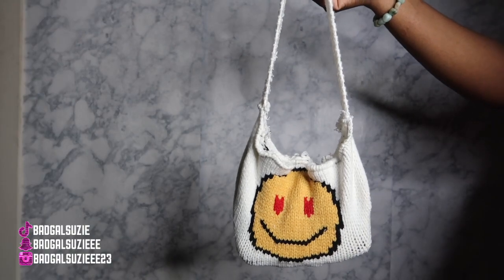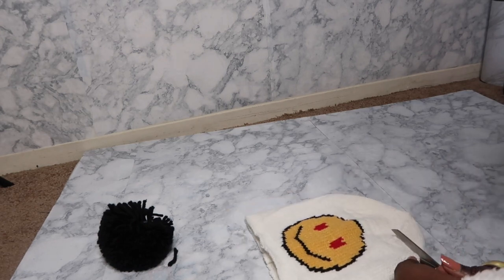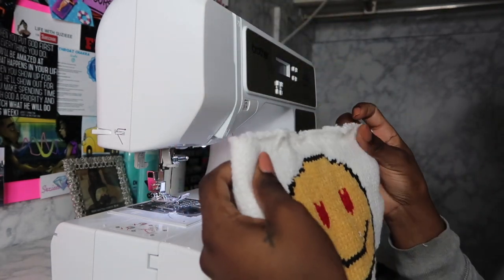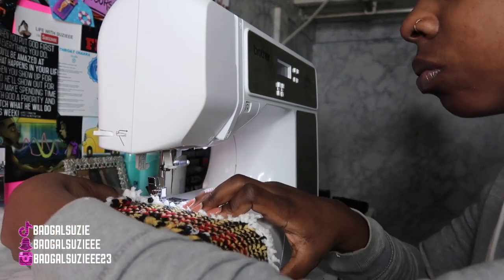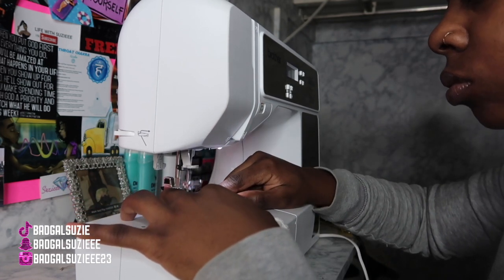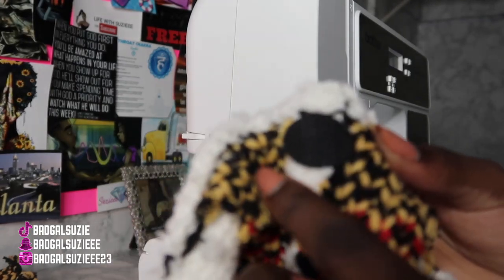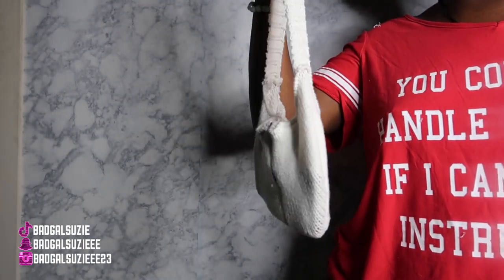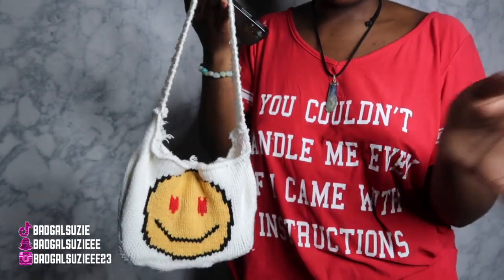DIY TRENDY PURSE BAG FROM BEANIE HAT | DIY TUTORIAL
WHAT IT DO BABY BOO’S ✨🌻

🤍🧵🪡🎥 VIDEOS 🎥🪡🧵🤍

DIY SHORT SET FROM T-SHIRT | CLOTHING TRANSFORMATION | UPCYCLE CLOTHING

Suzie Cool
Park Forest IL
60466